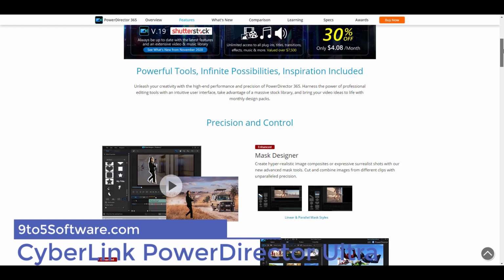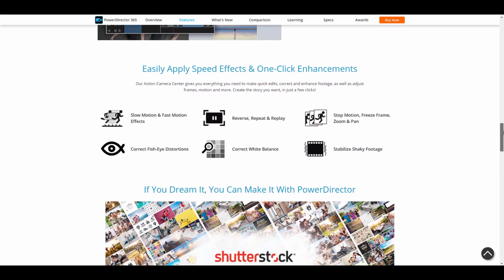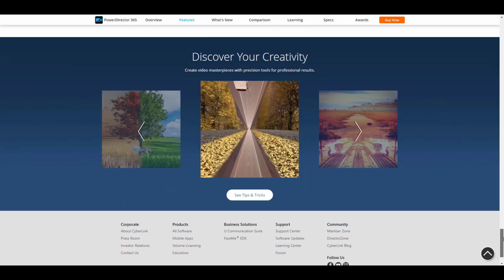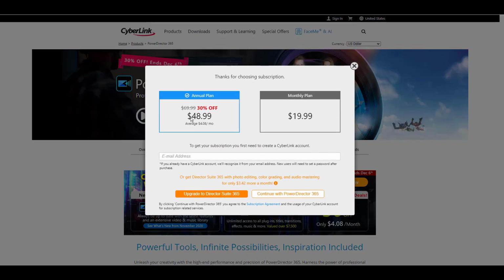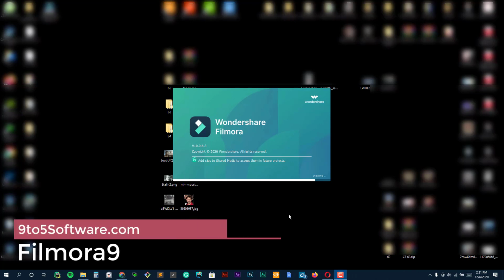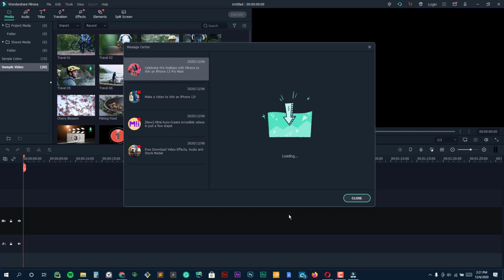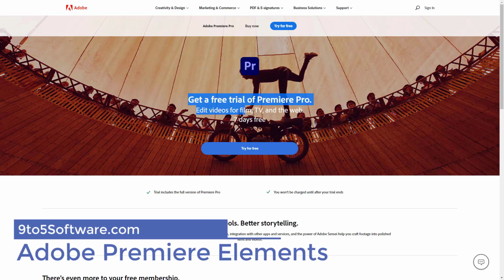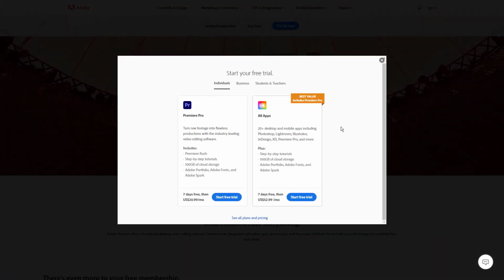Best Cheap Video Editing Software in 2023 - For any budget!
Are you a tech marketer? A software business owner? You have an awesome product but not enough customers? Find out how we can help you grow your business, for free.

Want to make the video you shot on your smartphone or camera look like the next Marvel movie? The best video editing software can help. What's more, you don't have to spend more than $100 to add in special effects such as animated titles, lightsabers, explosions and more.

Along with greater capabilities, the best video editing software under $100 has also become a lot easier to use, so you don't need to be a professional to make professional-looking films.

Hello everyone, this is James from 9to5Software.com. Here we'll look at some of the best cheap video editing software currently available on the market, and also include further options to consider, as you can opt for specific expense tracker apps or even customer accounts.